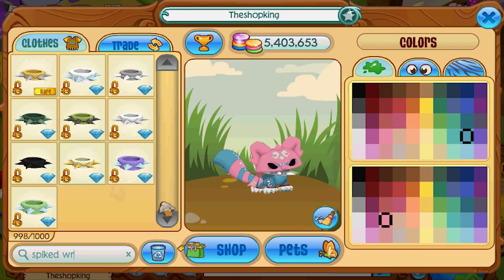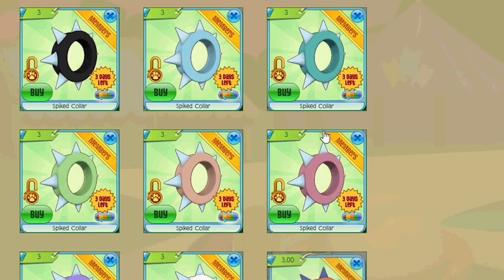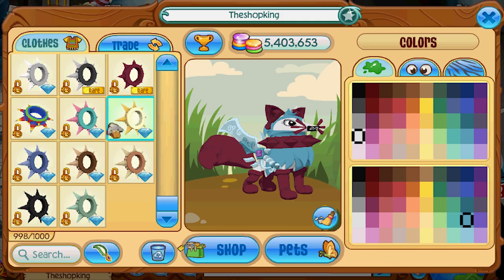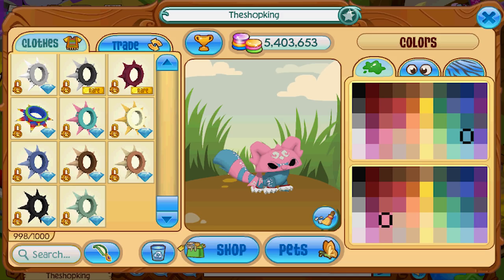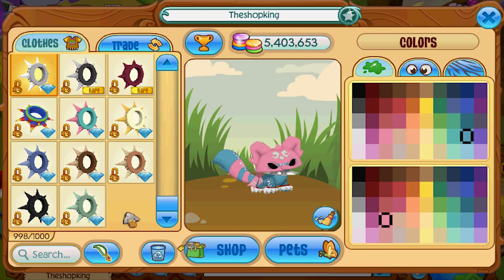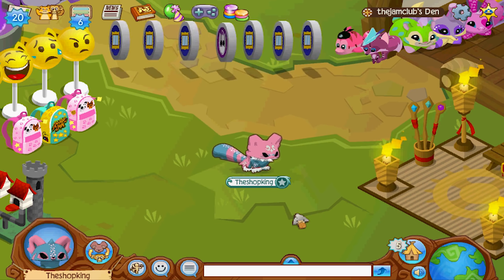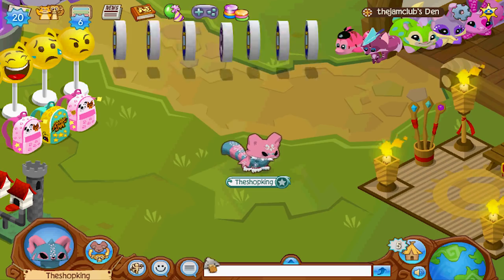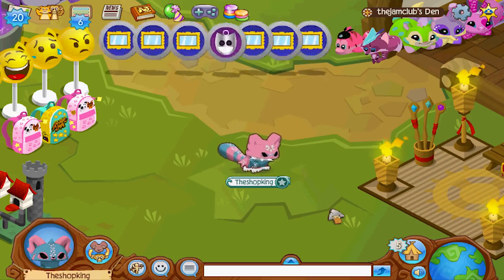Diamond Spikes Are The New Rare Spikes on Animal Jam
Today we take a look at Diamond Spiked Collars and talk about how they are actually rarer than rare spikes. What should they really be worth? Will Animal Jam make them rare?